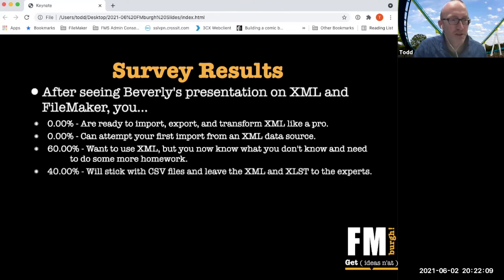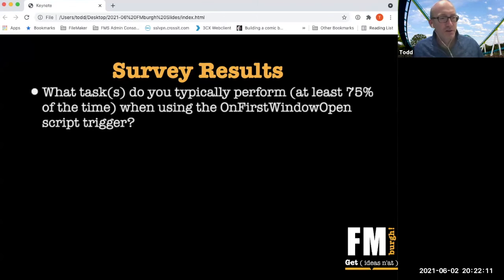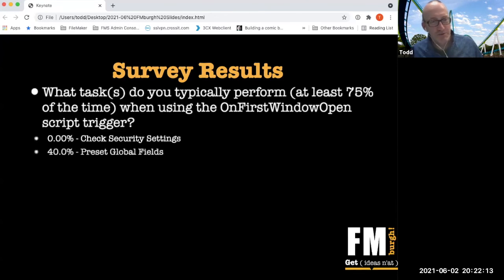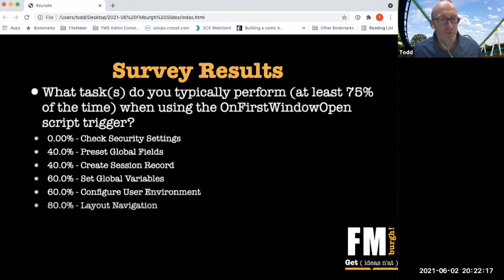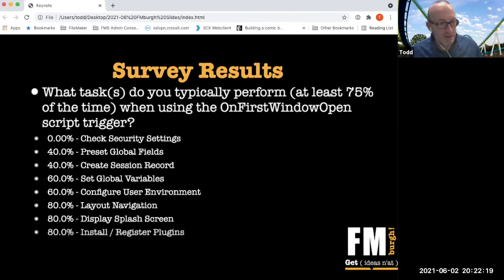FMburgh - June 2021 (FileMaker Roundtable: Would You Rather...?)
FMburgh meeting from June 2, 2021.
The agenda for the evening included a roundtable discussion centered around the topic "Would You Rather…?" Having been inspired by the recent FileMaker Duel event hosted by Matt Navarre and the Portland Claris FileMaker Developers group at their May meeting, we spent our time discussing various development techniques and why we do things a certain way. “Would you rather use global fields or global variables?” and “Would you rather use a button or a button bar?” were a few of the questions we asked. As we covered each topic, some felt strongly one way or the other, while others answered “It depends.” Regardless, we had some fun as we discussed the pros and cons of each approach, and we also learned something along way, too.